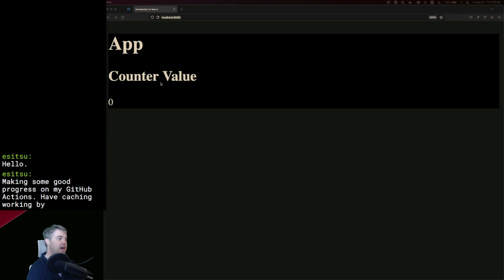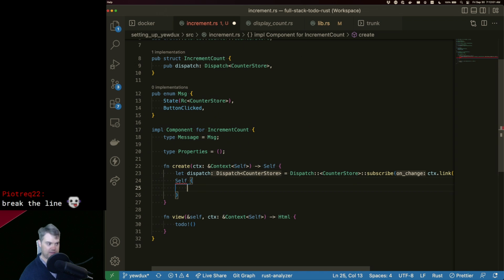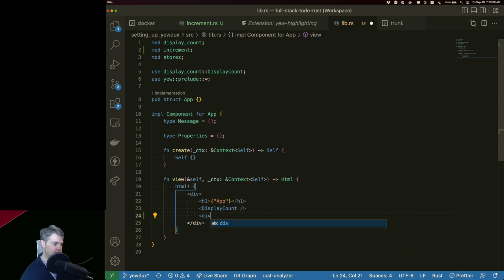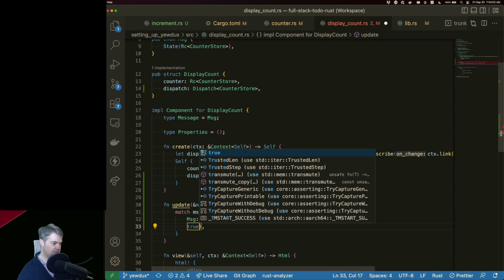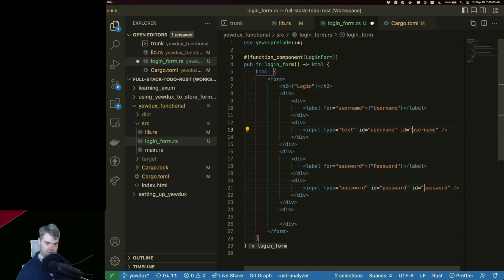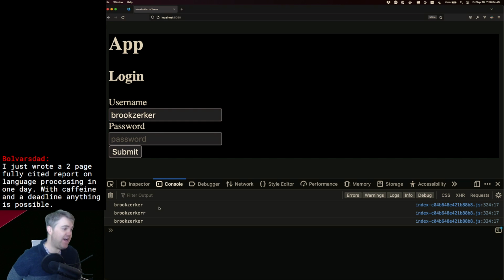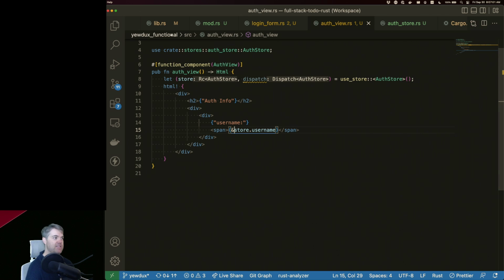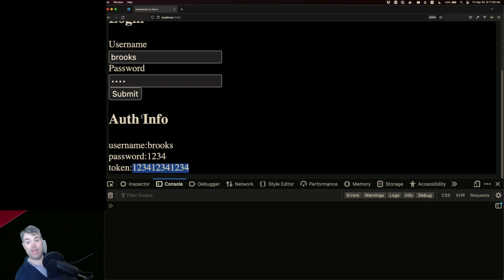Stream archvie: Recording Yewdux tutorial (2022-09-30)